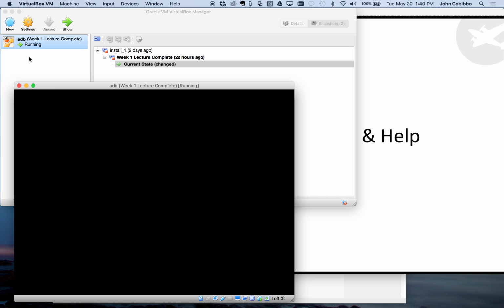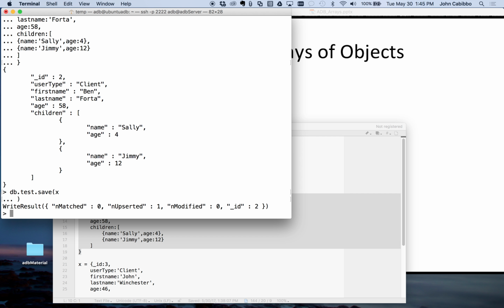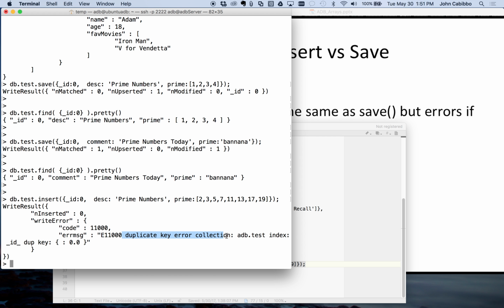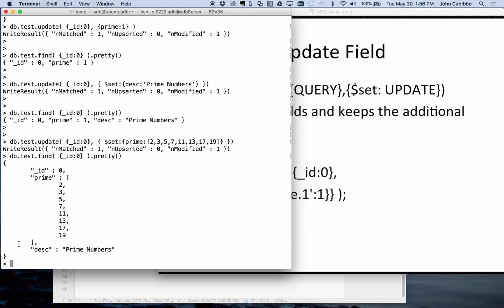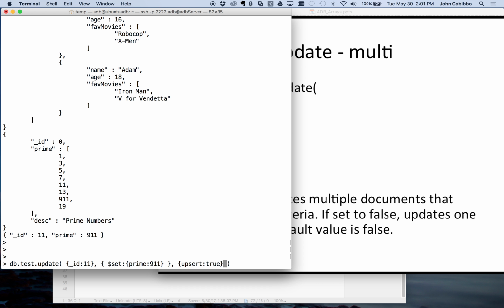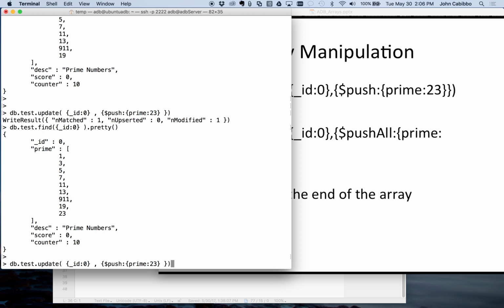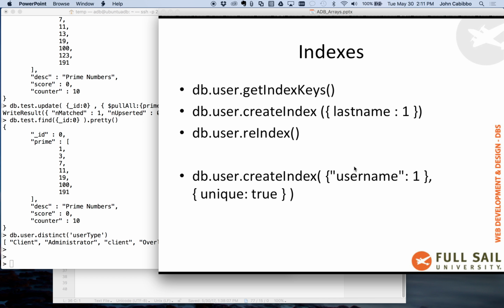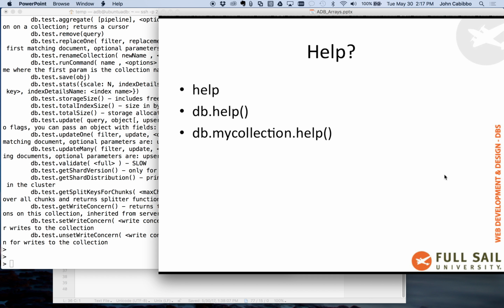ADB Arrays Update